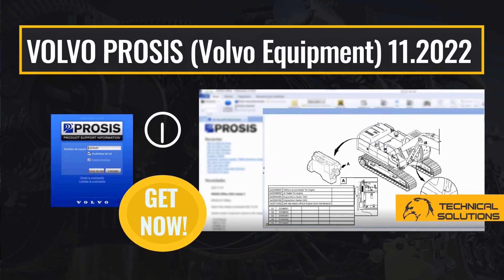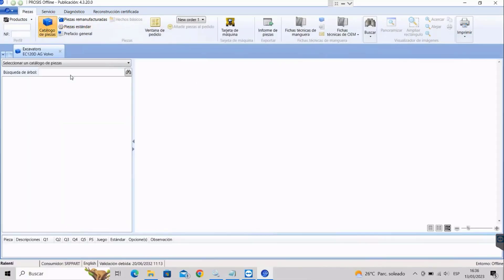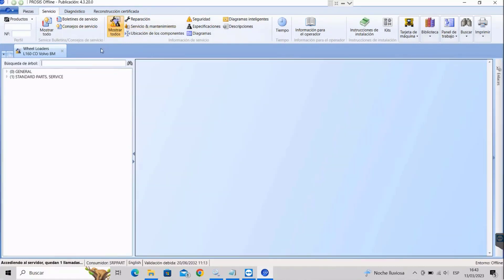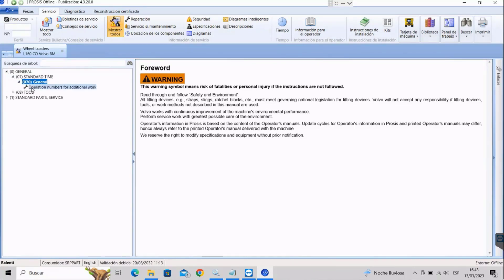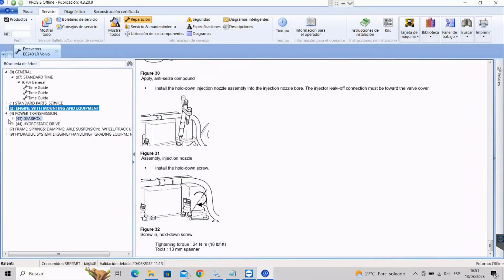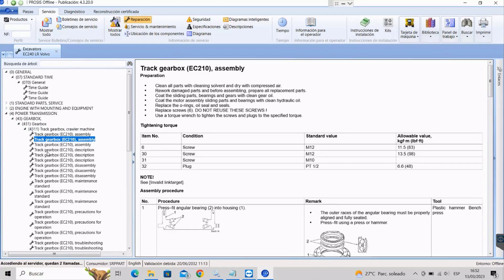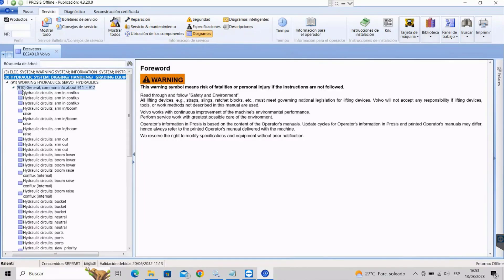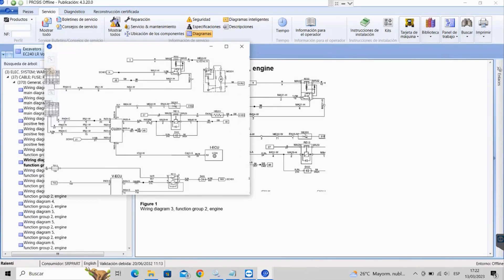VOLVO PROSIS (Volvo Equipment) 11.2022 - Remote Installation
➖➖➖➖➖➖ ➖➖➖TECHNICAL SOLUTIONS➖➖➖➖➖➖➖➖➖➖➖➖

VOLVO PROSIS (Volvo Equipment) 11.2022

➤INSTALLATION : Web download and Online Installation x TeamViewer

🌎 LIMA 🌎 AUCKLAND 🌎 SANTIAGO 🌎  🌎 SAO PAULO 🌎 BUENOS AIRES 🌎 MONTREAL 🌎 OSLO 🌎 LONDON 🌎  JOHANNESBURG 🌎 BOGOTÁ 🌎  CHICAGO 🌎 CASABLANCA 🌎 NYC  🌎 SEOUL 🌎   MIAMI 🌎 TEXAS 🌎 TOKYO 🌎  SHENZHEN 🌎 MONTEVIDEO 🌎  MADRID 🌎 ISTANBUL 🌎 SYDNEY 🌎LOS ANGELES 🌎